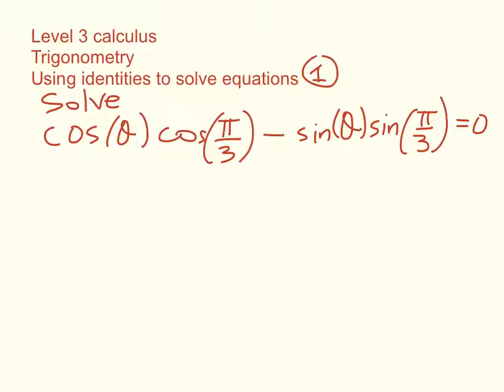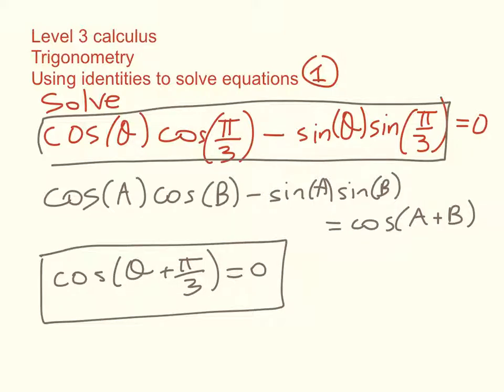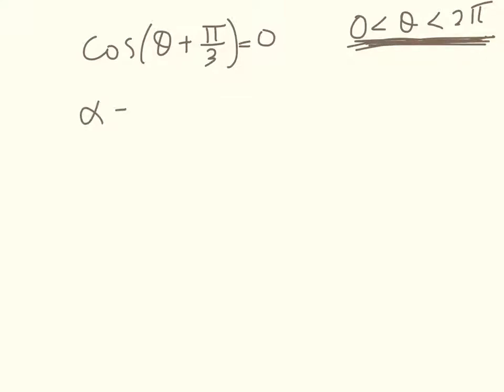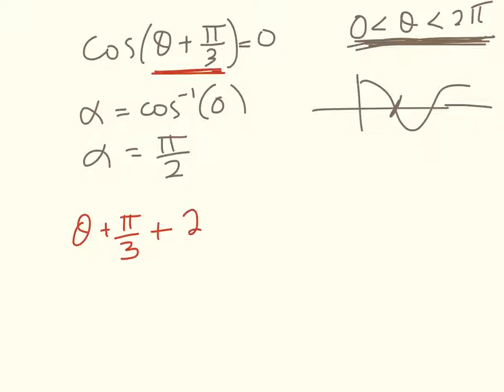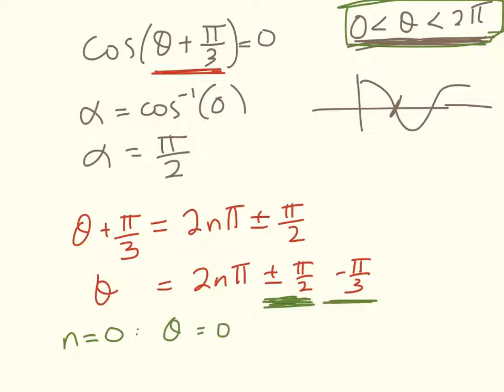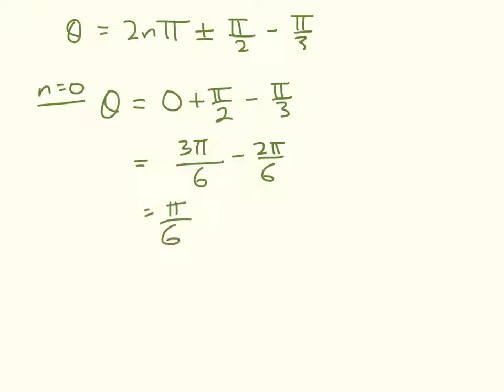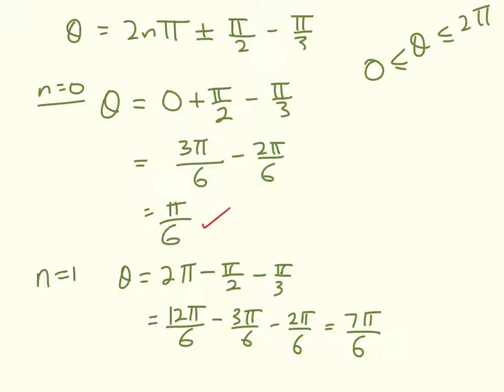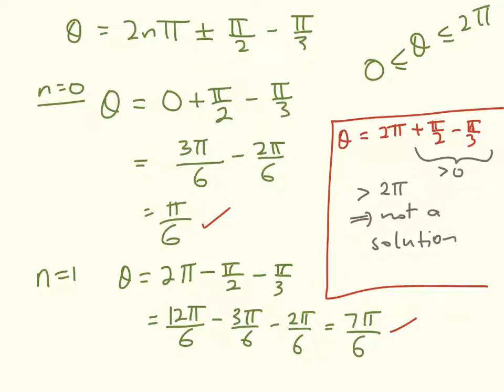L3 Calculus - Trig - using idents to solve eqs 1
Using compound angle formulae to simplify expressions and solve equations.